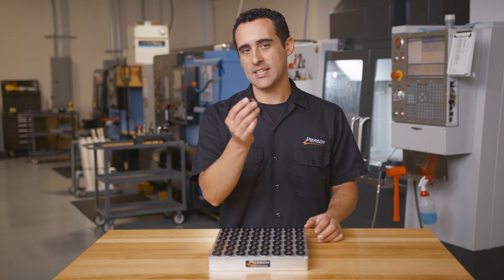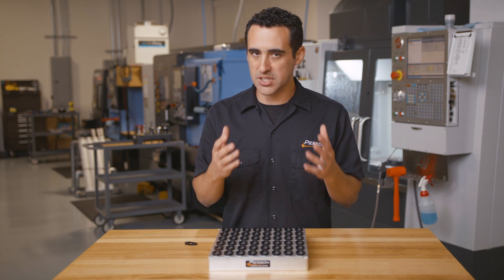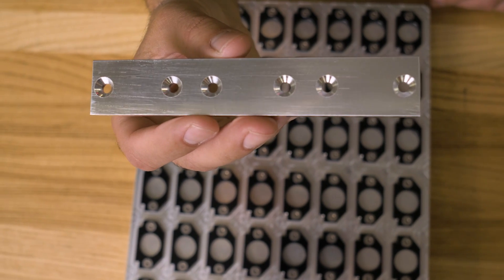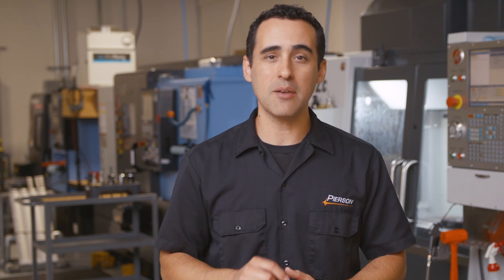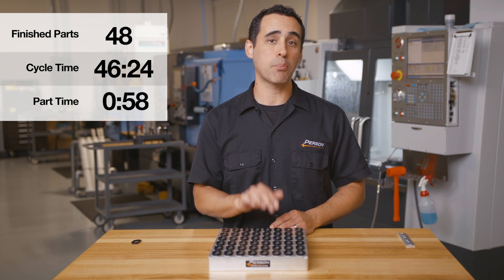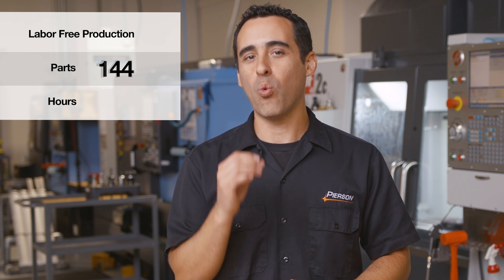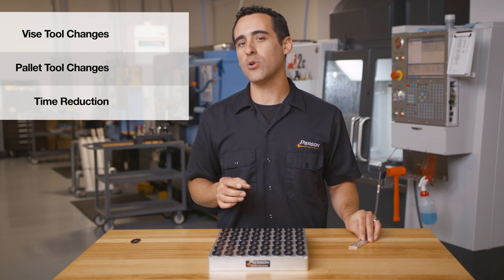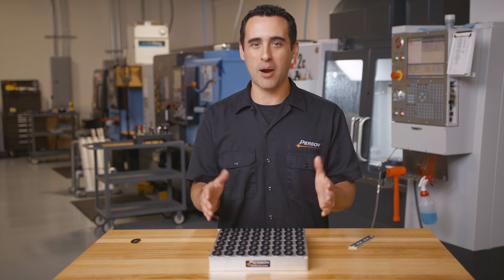More Money More Parts! Make 48 parts PER PALLET & More | Fixture Friday 5 | Pierson Workholding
In this week's Fixture Friday the second operation is the big money maker with 48 parts on ONE pallet!
✅ Tired of making 1 part at a time?

So far we've shown you how palletizing the first operation gets you some amazing efficiency, but in this week's Fixture Friday we show you how the second op is where all the money was made by gaining extra hours for free production, increasing finished parts, and reducing tool change time.

00:00 Increase profits in the second op
00:16 Overview of the target part
00:58 Pallet and tools we use
01:15 Pallet production vs Vise production Stats
02:19 Follow us on instagram and tag